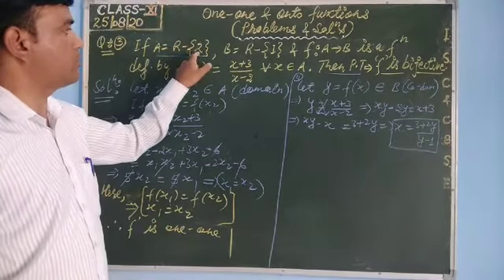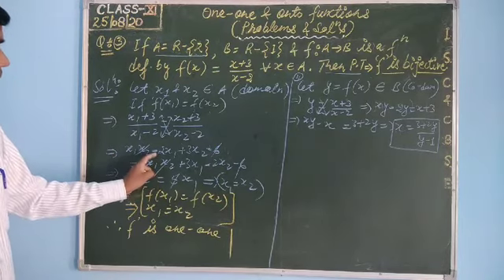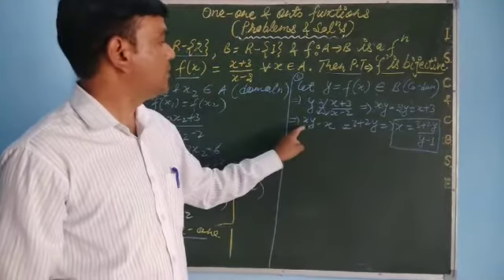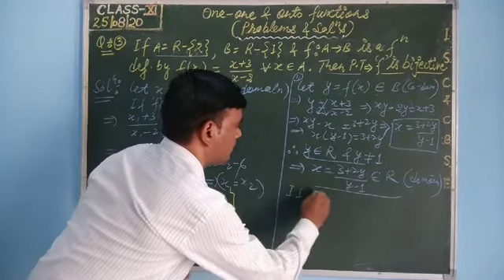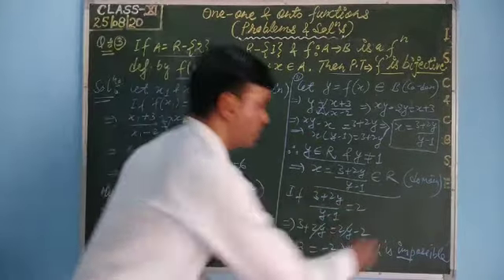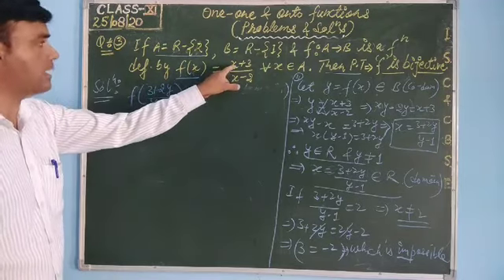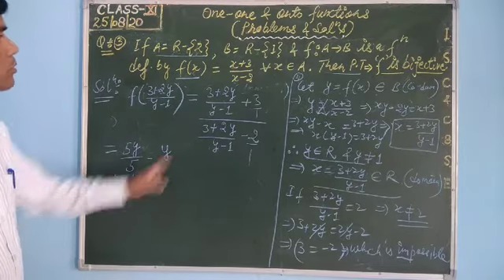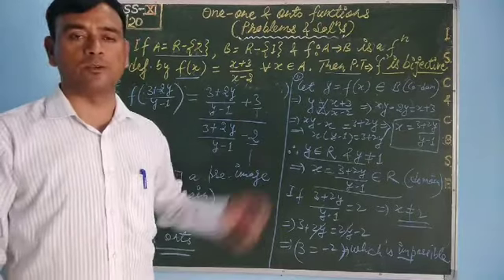One-One & Onto Function(Bijective function)(Part-3)